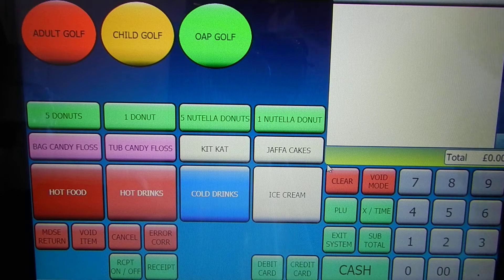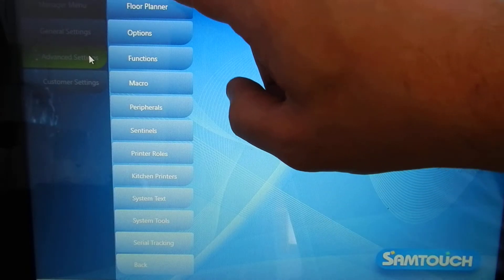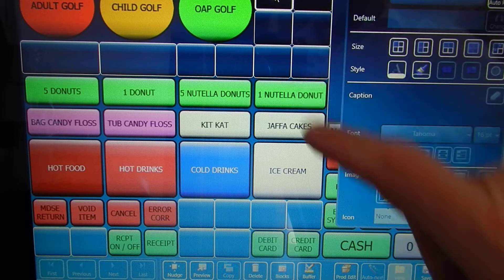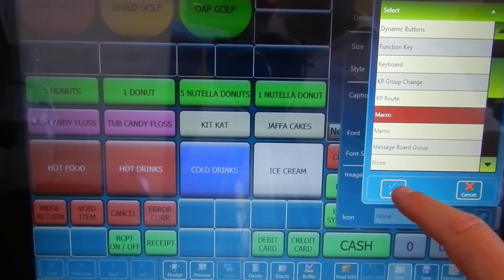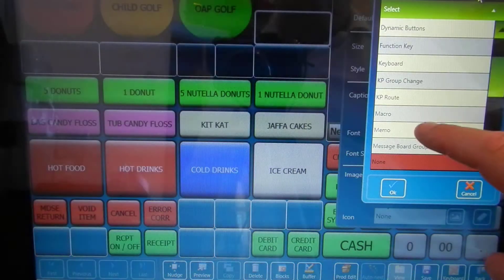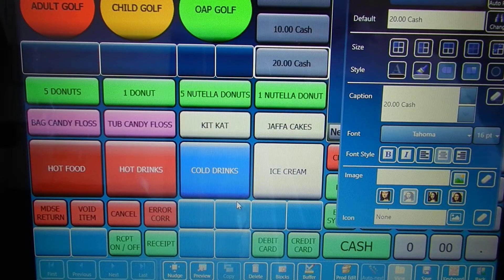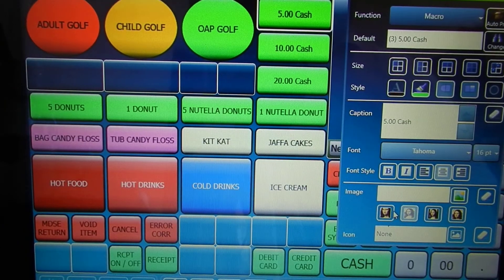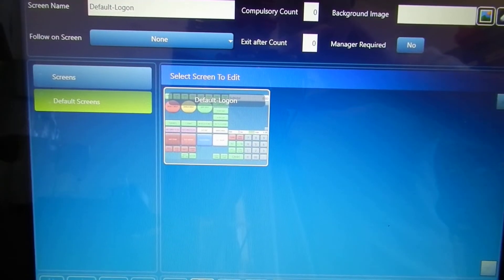Titan Samtouch adding functions buttons macros pre-set tenders.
Main screen button config for macro preset cash buttons.